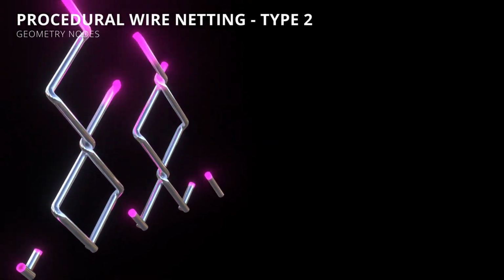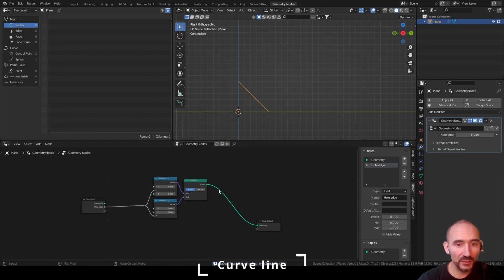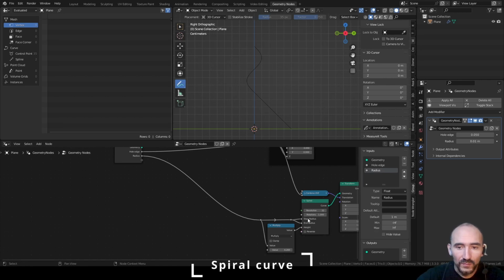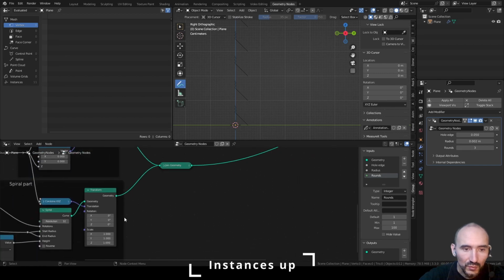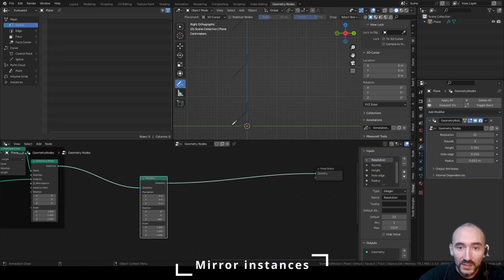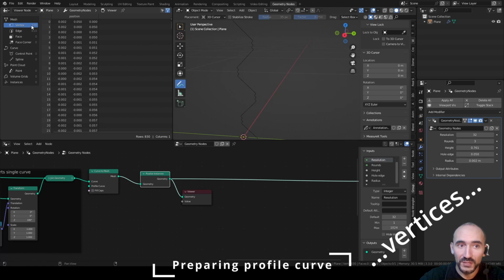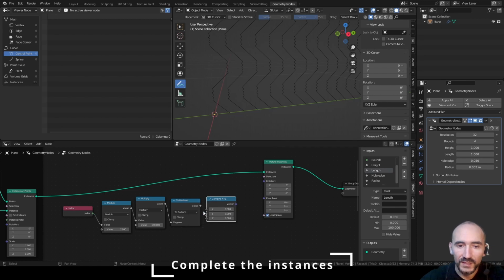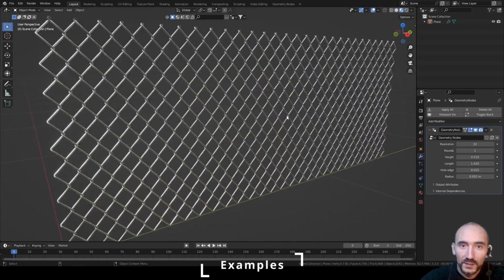Procedural wire netting type 2/8 in Geometry nodes - Blender tutorial ENG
Type 2 of assets about wire mesh using Geometry nodes in Blender 3.3.0, for me and for you. (wire mesh, metal mesh, metal netting)

The blend file also contains the shading network and the animation of the preview.

00:00 Intro
00:15 Concept
01:54 Curve line
03:15 Spiral curve
08:00 Instances up
11:32 Mirror instances
14:15 Preparing profile curve
15:37 Complete the instances
19:26 Profile curve
19:56 Assign material
20:23 Examples
21:09 Outro